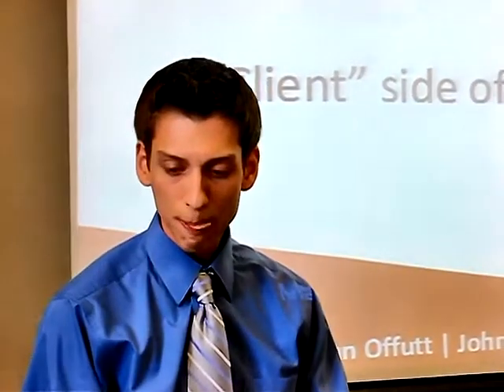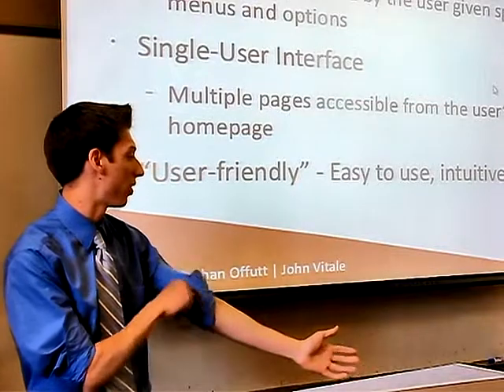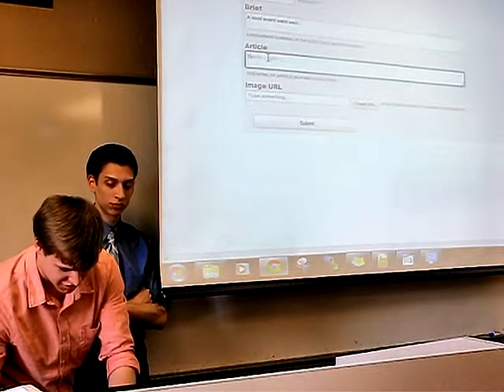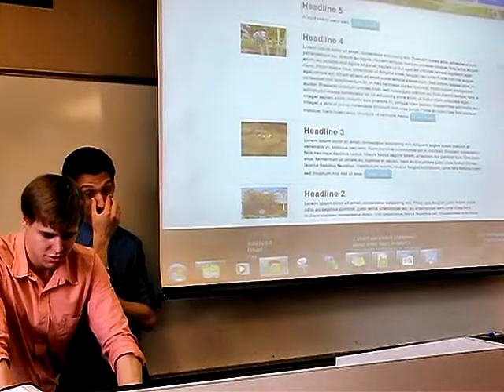Senior Presentations 2012 Part I (Nathan, Matt, John)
Senior Presentations, April 17, 2012
Nathan, Matt and and John's project "Community Engagement Website" won the Best Senior Design prize this year. The purpose of this work was to make it easier for both volunteers and groups that are seeking volunteers to coordinate their efforts, resulting in better organization and a better overall experience for various Community Engagement events.